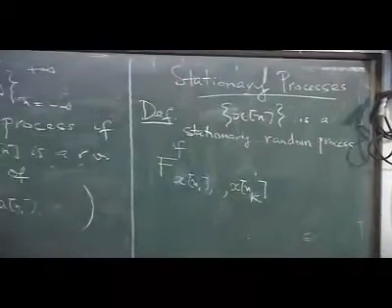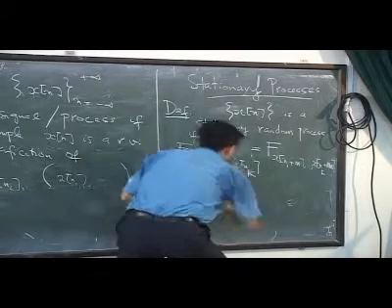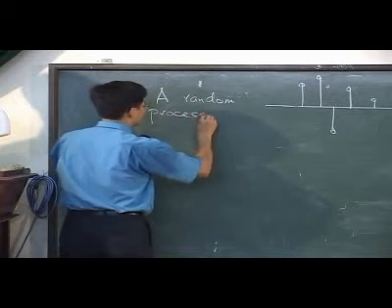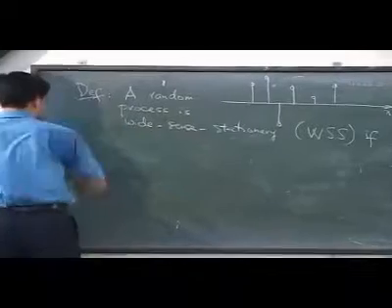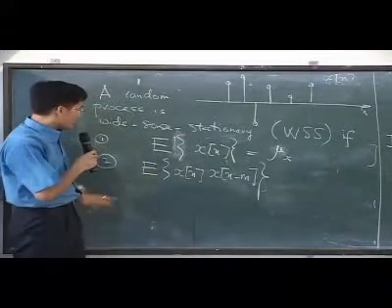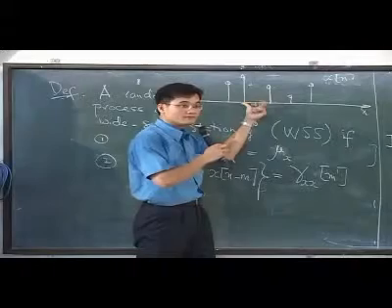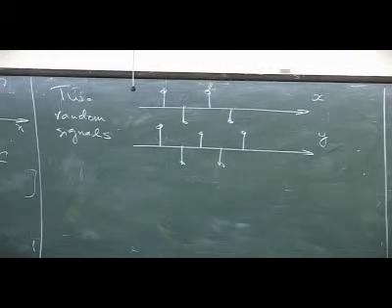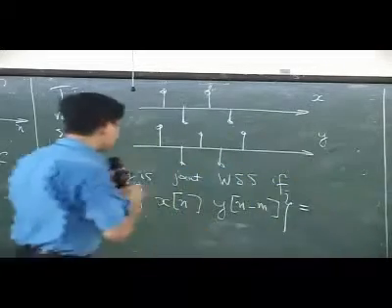Fundamentals of Signal Processing - Statistical and Adaptive Signal Processing-03